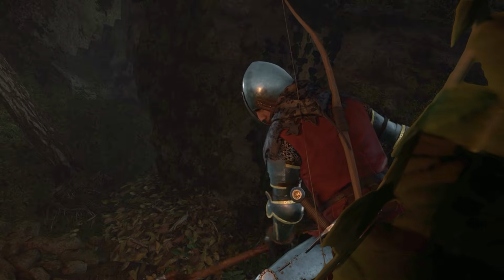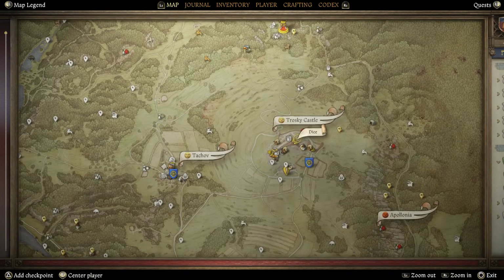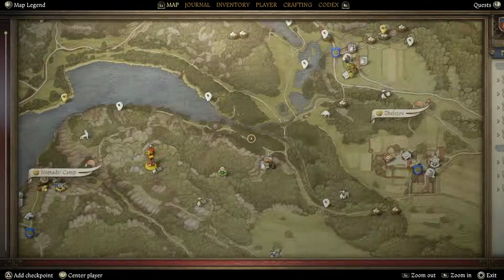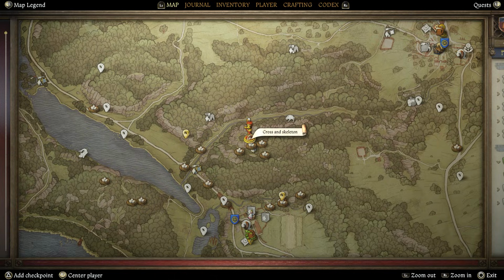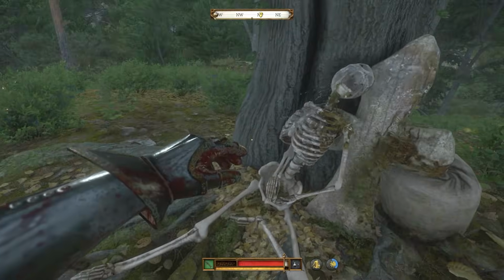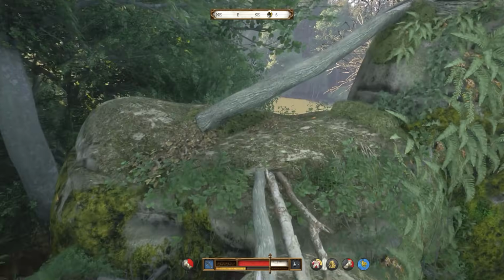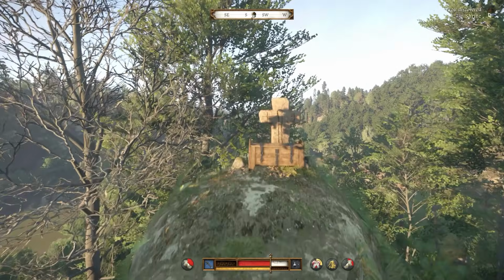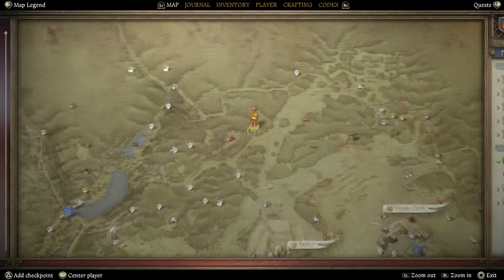The Lions Crest - Find Brunswicks Armor Guide | Kingdom Come Deliverance 2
In this guide for Kingdom Come Deliverance 2 (KCD2) we show you where to find all pieces of Brunswicks armor so you can complete The Lions Crest mission.

Help support what we do by joining the SPARTANS!